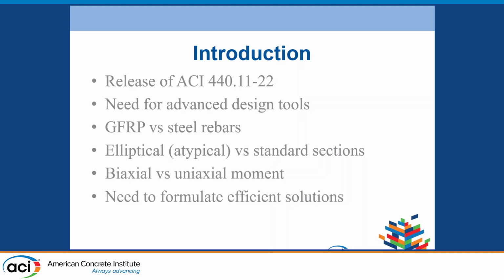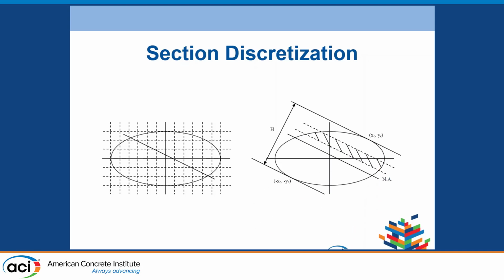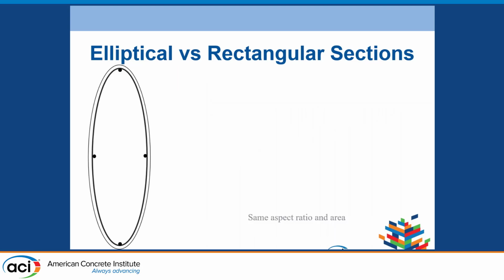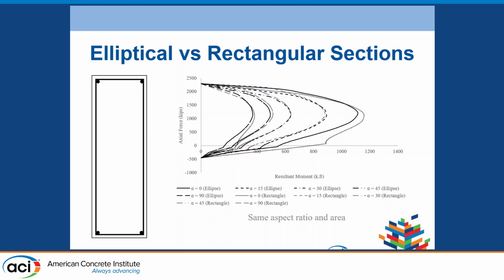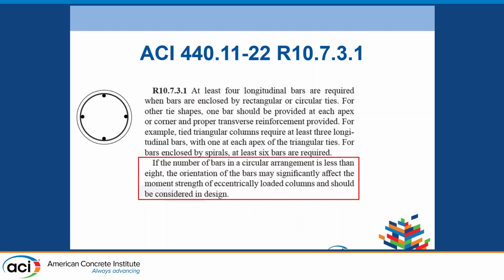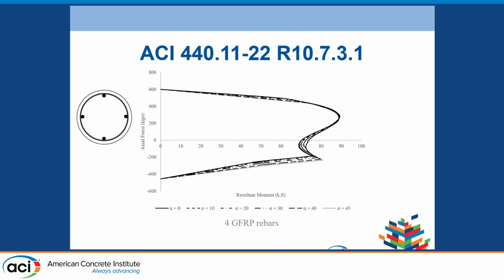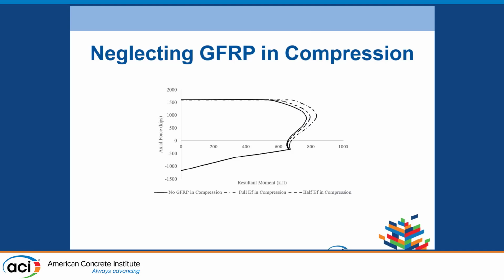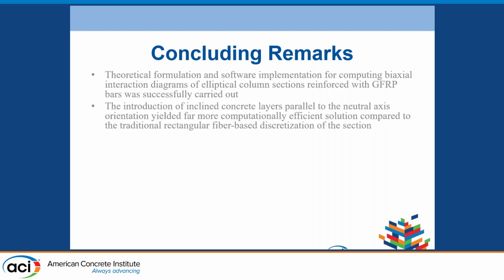Biaxial Interaction Diagrams of Elliptical Concrete Column Sections Reinforced with GFRP Bars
The release of ACI 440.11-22 building design code for concrete structures reinforced with GFRP bars comes with several challenges at various fronts. One such challenge is tackled in this paper which is the development of limit interaction diagrams for elliptical bridge columns reinforced with GFRP bars under biaxial bending plus axial compression/tension. This type of columns requires special considerations at all levels. This paper depicts the various formulations encountered herein in a detailed treatment highlighting the critical steps to build an efficient analysis algorithm. The formulation is implemented into a user-friendly software developed using object-oriented programming, namely the C# programming language. The robustness of the formulation is tested by comparing interaction diagrams of elliptical sections to those of corresponding rectangular sections. The significance of an ACI code comment requiring bar orientation being considered for circular sections with less than 8 bars is also examined in this paper. This paper also tests the ACI recommendation to neglect GFRP action in compression. Results indicate reasonable similarity among interaction diagrams of elliptical and rectangular sections leading to the conclusion that the formulation presented herein provides an accurate tool to analyze elliptical sections.